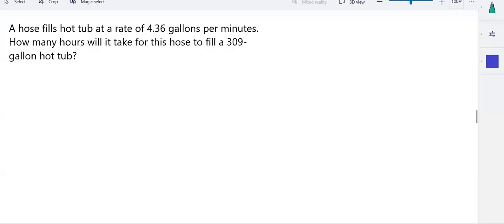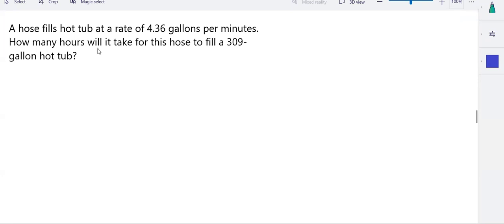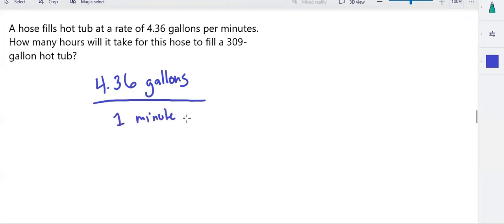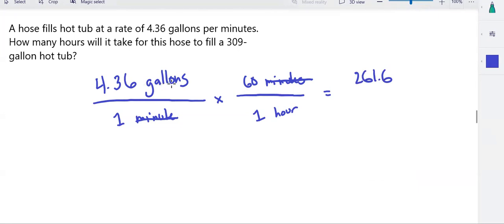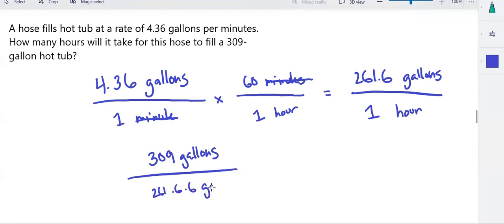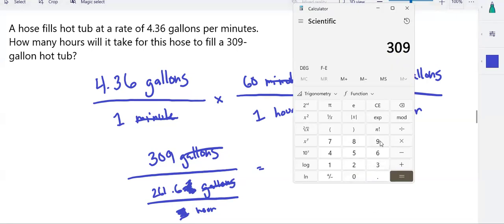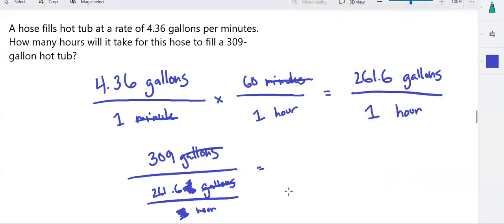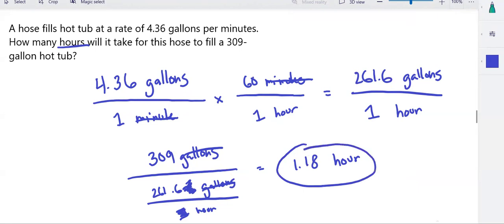Filling a hot tub (example 2)